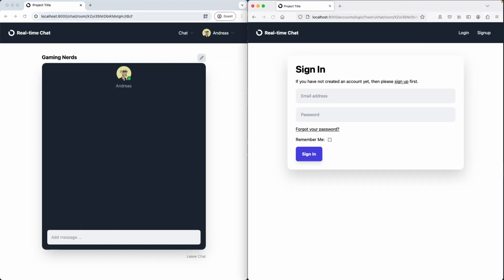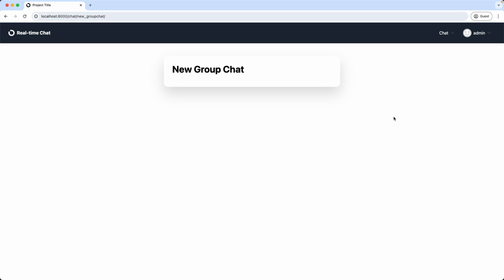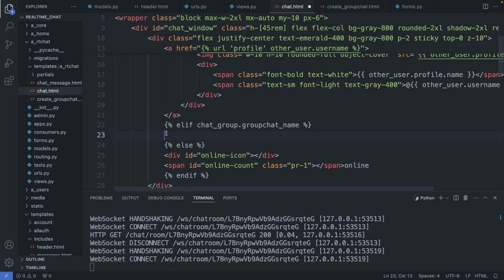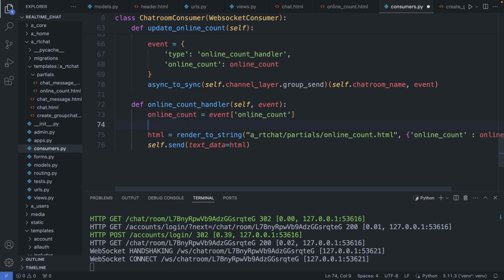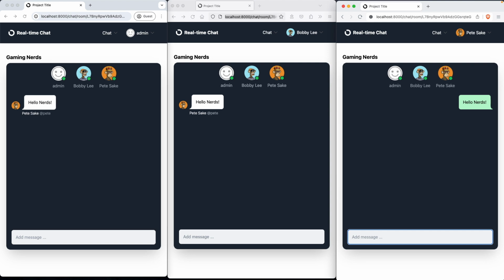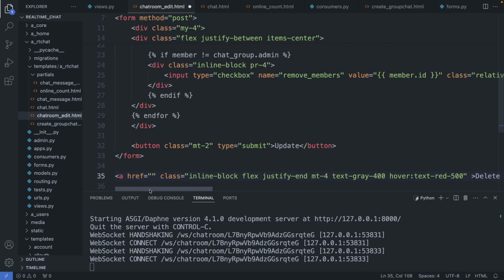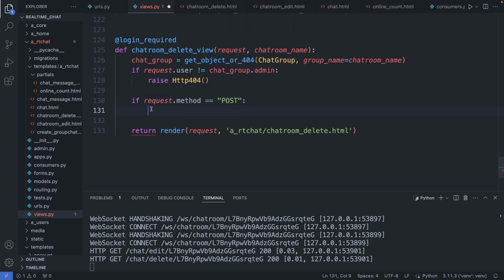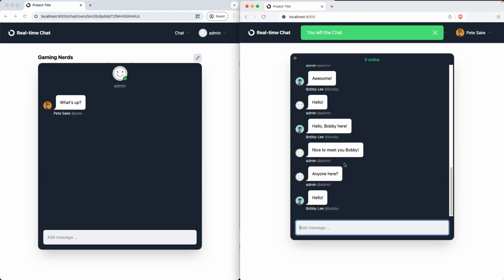Group Chat - Real-Time Chat app - Part 7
In this video I will show you how to build a group chat.

0:00 Demo
3:18 Create Chat Group
9:38 Improvements
18:10 Permission
20:33 Group Admin
32:00 Leave Chat